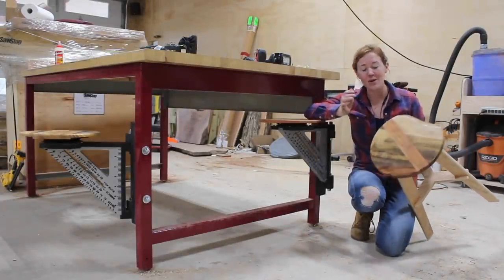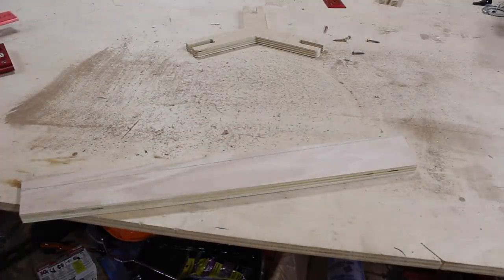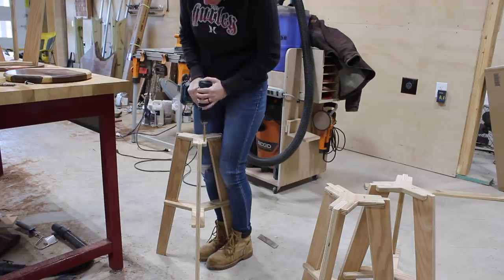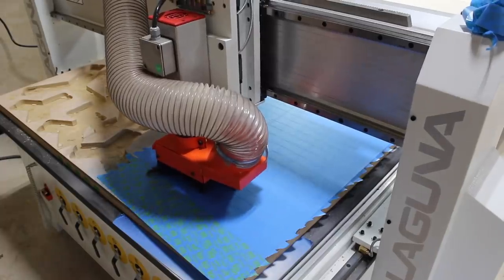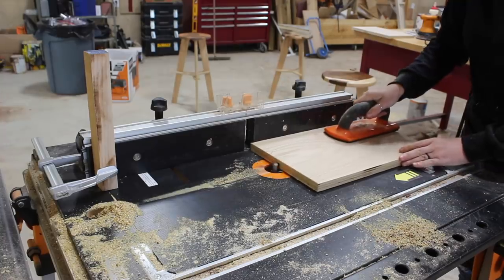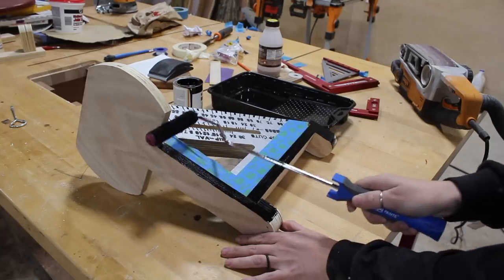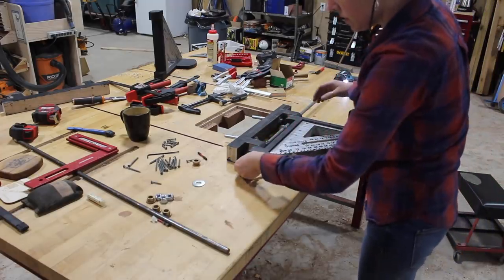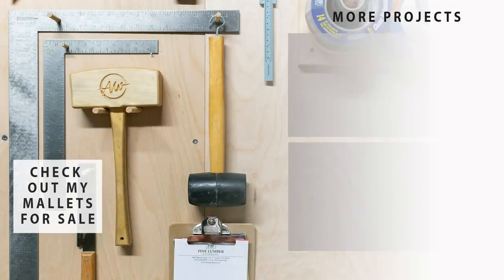Building Swing Out Stools + Three Legged Stools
Want to support me? Support the companies that support me. Triton Tools ISOtunes Rockler Titebond and Infinity Tools

Things I Used in This Project:
Woodpeckers Speed Square
Woodpeckers Straight Edge
Woodpeckers 12" Square
ISOtunes Bluetooth Hearing Protection
3" Sander
Titebond Original Wood Glue
Rockler Surefoot Clamps
Triton Router
Carpet Tape
Triton Router Table
Spray Lacquer